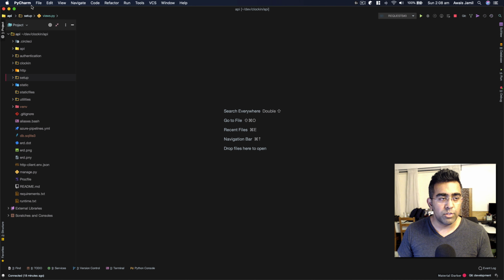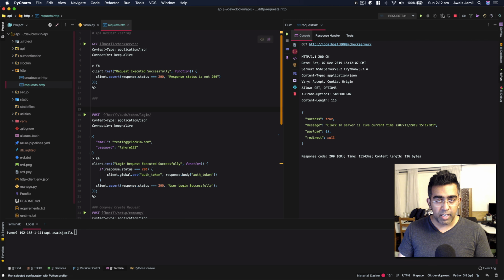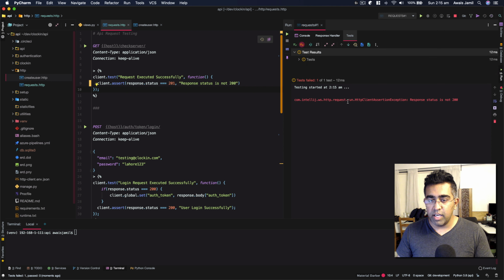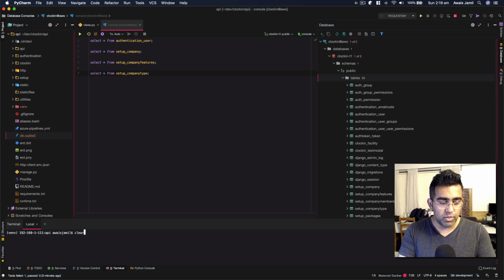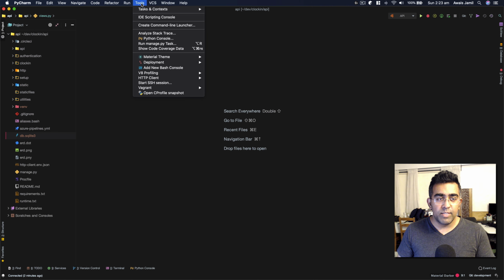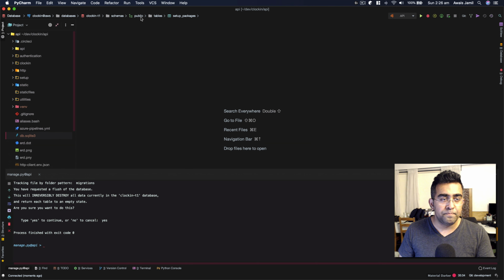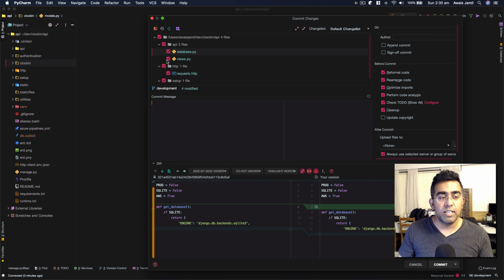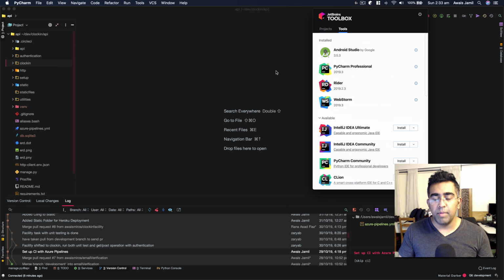Best IDE for Django and Python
Best IDE for Django and Python created by Jetbrains called PyCharm is the best IDE. It Support not just Django and Python instead it's has very strong support for front end technologies like angular and react. in my opinion PyCharm is the best IDE for full stack Web Development.